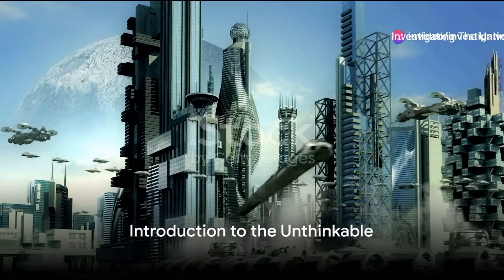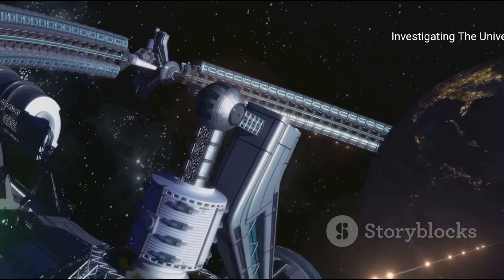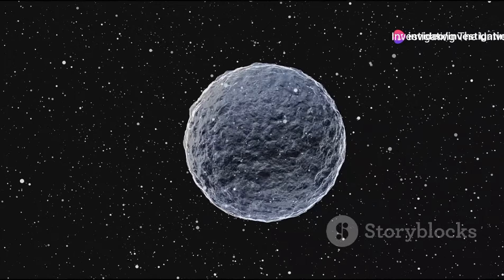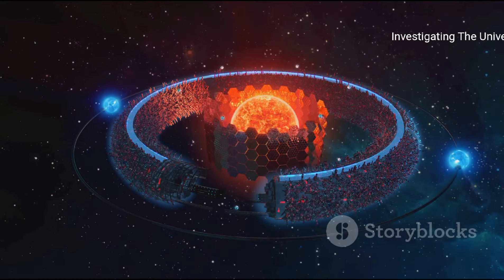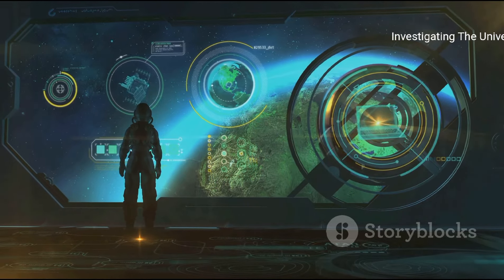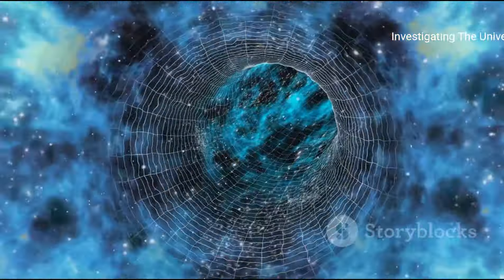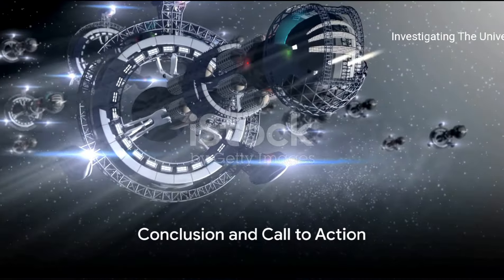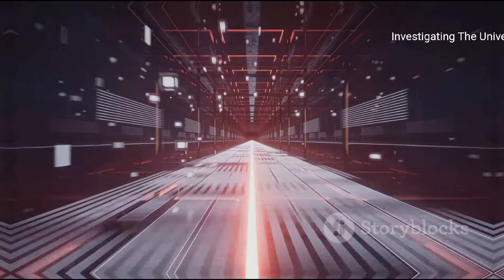How a TYPE-7 Civilization Looks Like? | The Omniverse Visualized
Dive into the captivating world of a Type-7 civilization and its profound implications for our understanding of the universe. In this thought-provoking video, we'll delve into the hypothetical concept of a civilization that has mastered the control of an entire galaxy, harnessing the power of stars and planets to fuel their technological advancements. Explore the staggering scale of their capabilities and the mind-bending perspectives they might hold on the nature of our cosmos. Uncover the potential impact a Type-7 civilization could have on our own understanding of the universe, from the origins of life to the fundamental laws of physics. Join us on this journey of cosmic discovery and prepare to have your perceptions of the universe challenged and expanded.

OUTLINE:

00:00:00 Introduction to the Unthinkable
00:01:02 Beyond the Kardashev Scale
00:02:44 Mastery of Space and Time
00:04:45 Energy and Matter at Their Fingertips
00:06:21 Omniversal Communication and Travel
00:08:24 Ethical and Existential Implications
00:10:12 Conclusion and Call to Action